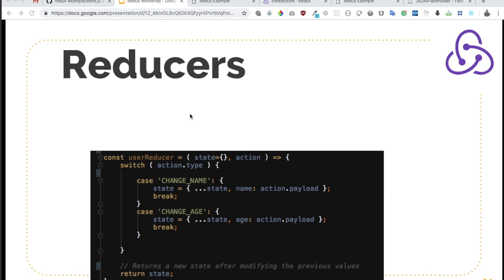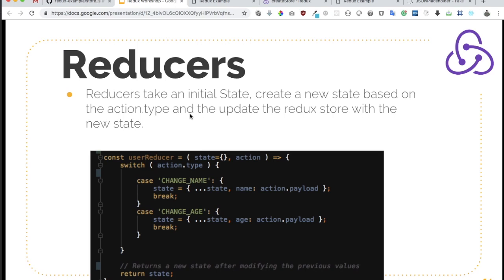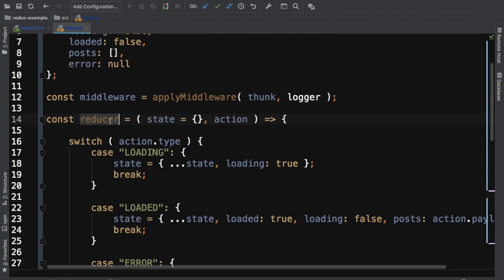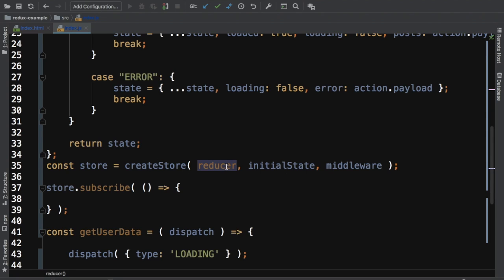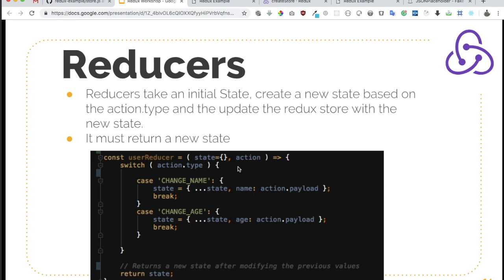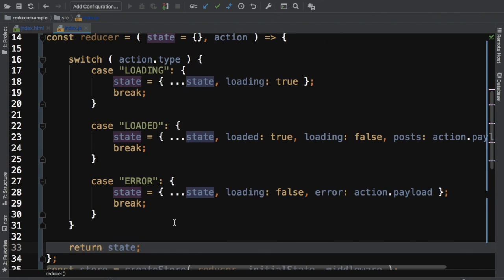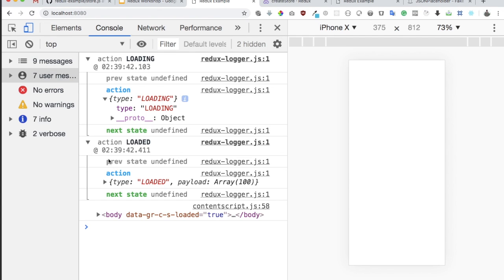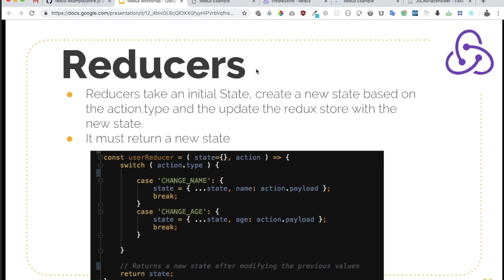#6 Reducers | Redux Tutorial for Beginners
Reducers | CombineReducers | Redux Tutorial for Beginners | Learn Redux without React | best explanation | Training Course | Simple | Basics

Social Links